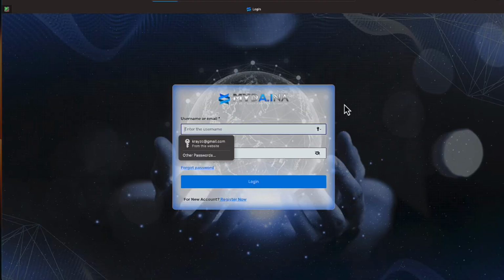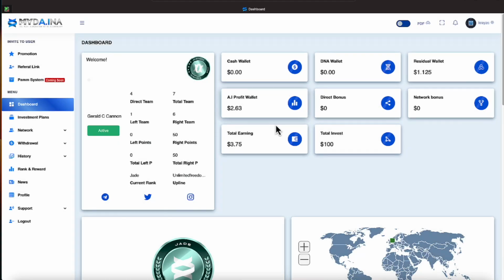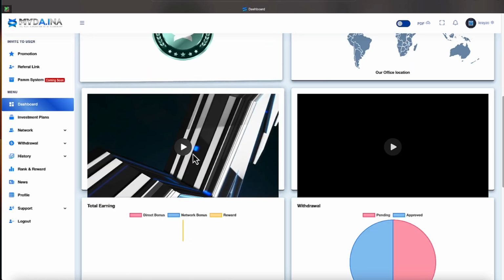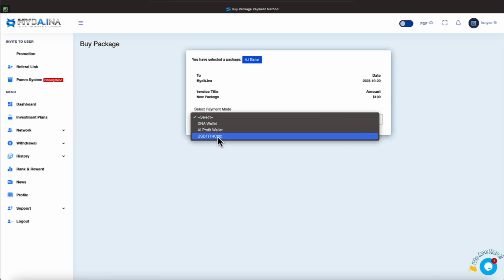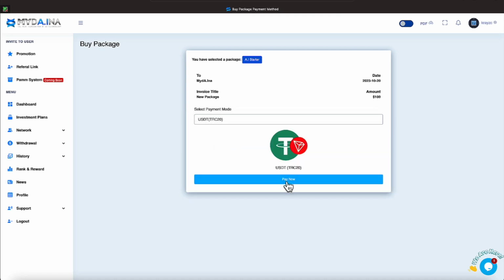MYDAINA PASSIVE EARNING DAILY REIVEW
or
user_name=krayzc&team=right

Program Requires a VPN for US Residents:
langId=en&invite_id=ID4254b50ab3c984541d07a426b189775aaac643b8

•          25% USDT Reward Every Monthly
•          Cancel Anytime